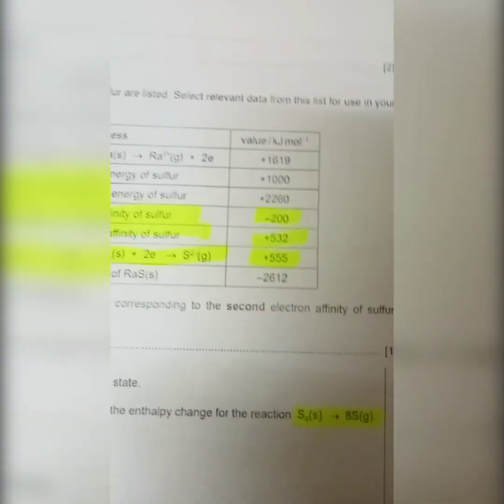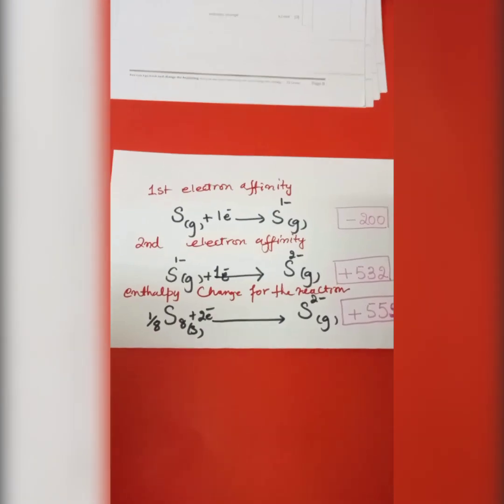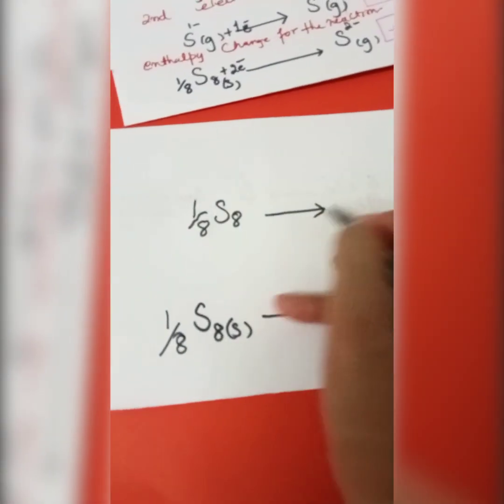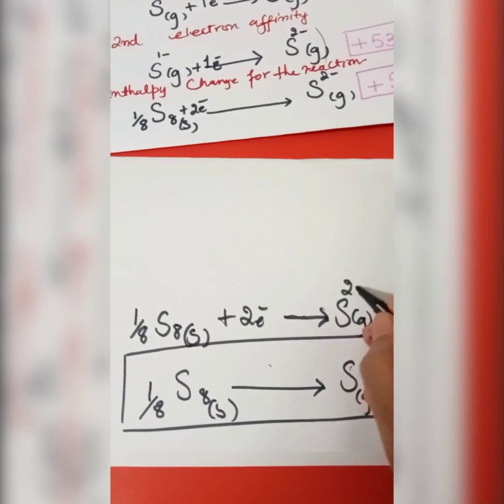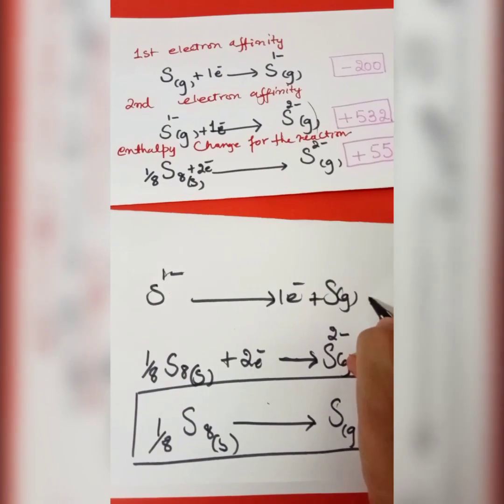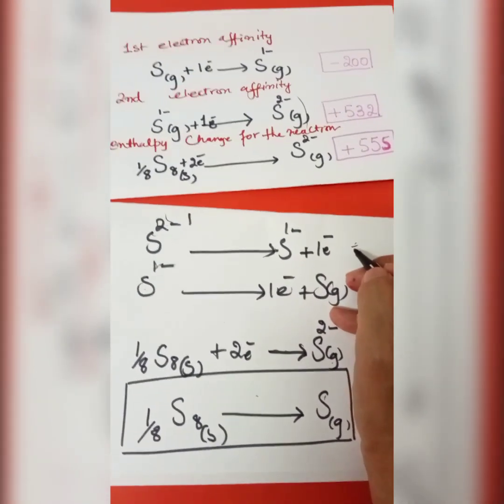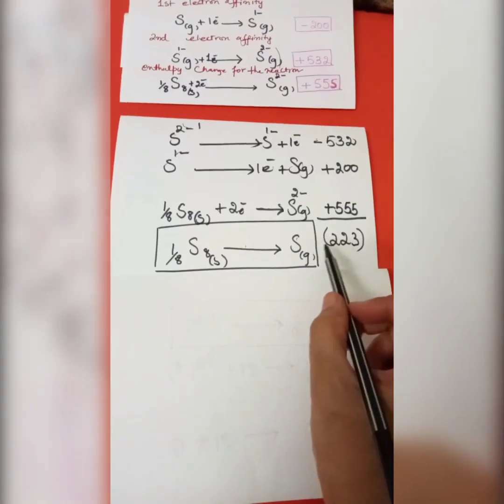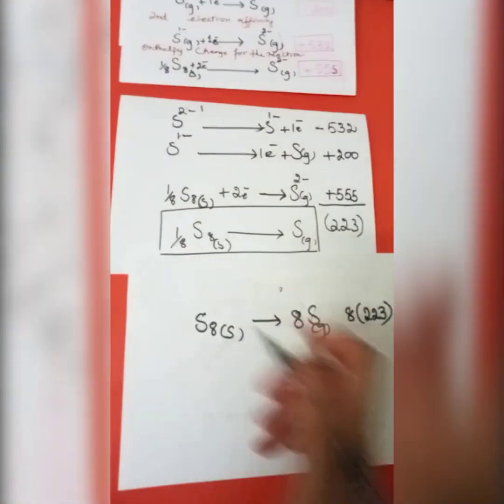Question no1,Winter 21-qp-42